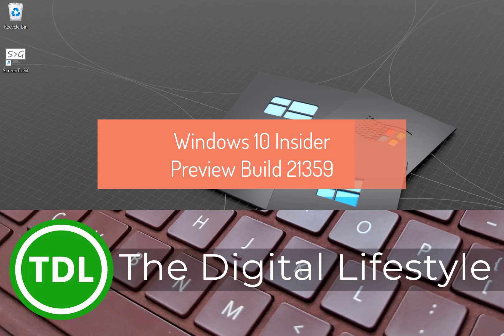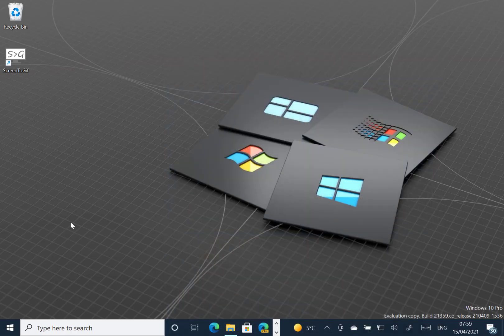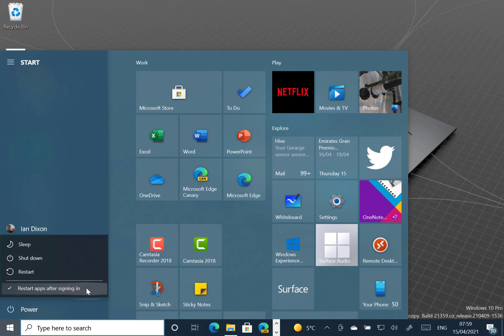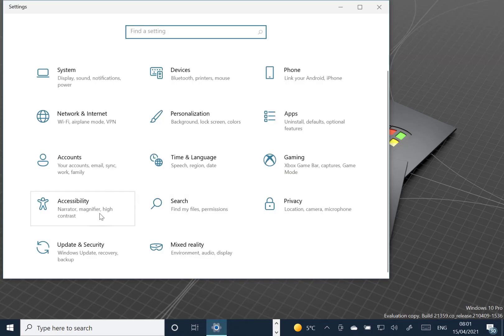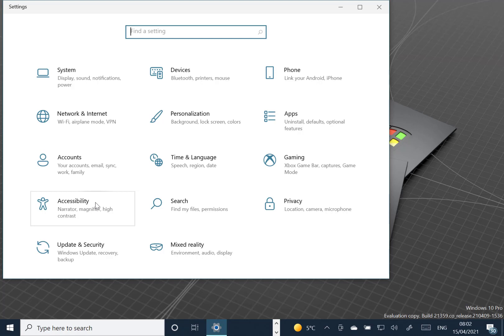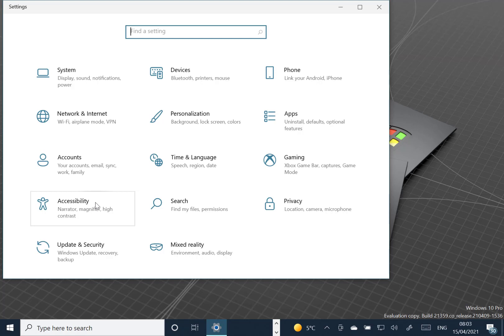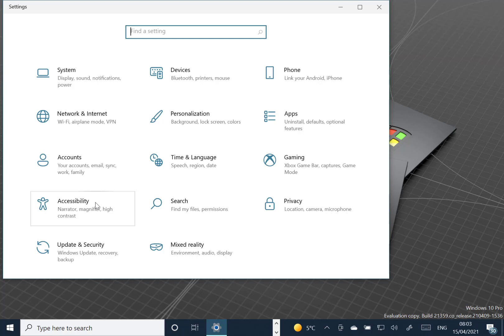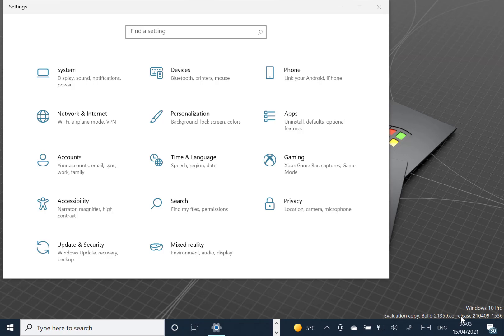Hands on with Window 10 Insider Preview Build 21359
Welcome to my latest Windows 10 hand on video. In this video I take a look at the changes to Windows 10 build 21359 for Windows Insiders on the dev channel. With this build the news and interest feature is rolling out to all Windows Insiders (see my last video for a look at the new feature).
The changes with this build include an option on start menu to restart apps after signing in and a removal of an interesting feature. In the video I also look at the fixes and known issues with build 21359.